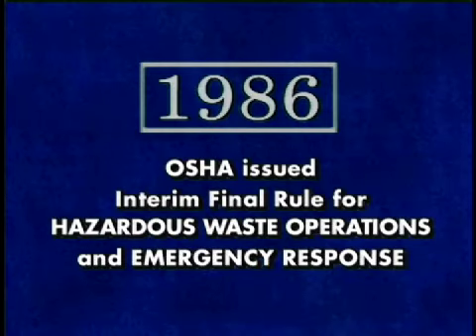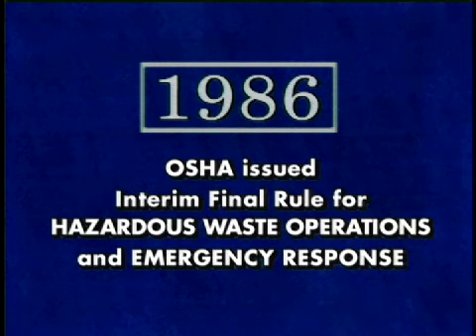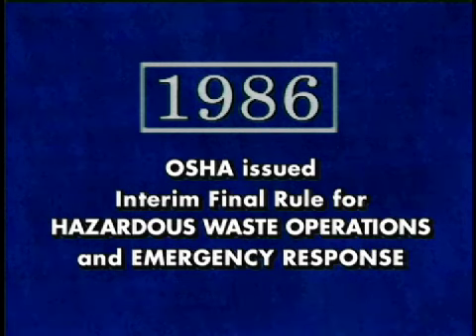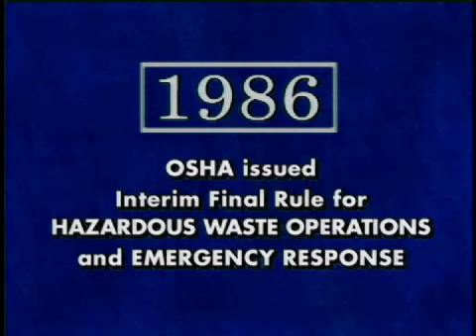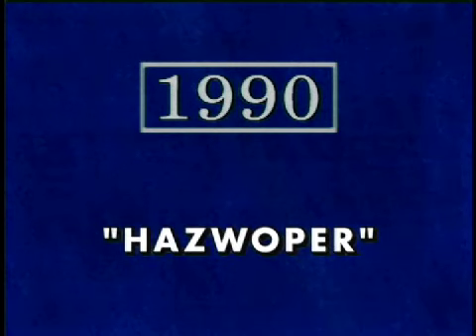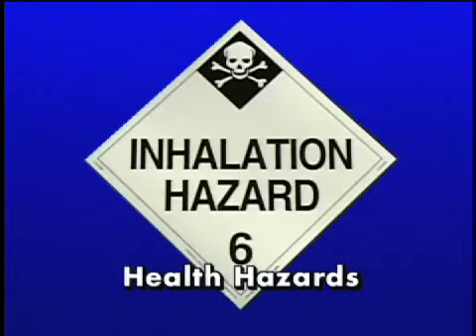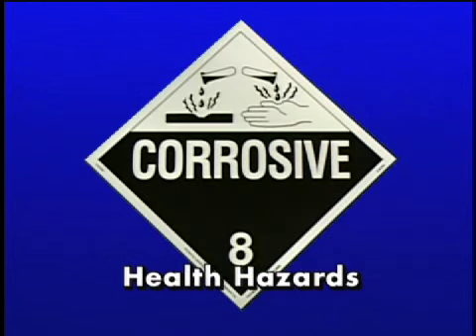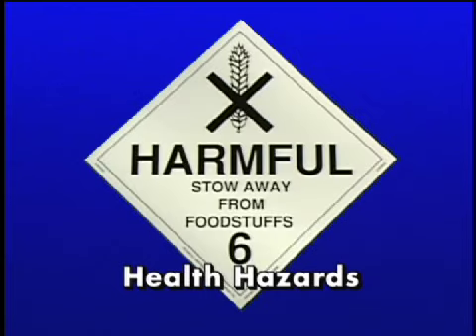Understanding HAZWOPER -- Hazwoper Safety Training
Understanding HAZWOPER -- Hazwoper Training Program

The "Understanding HAZWOPER" Program assists helps organizations comply with the training requirements of OSHA's HAZWOPER regulation (29 CFR 1910.120).

The training program explains the HAZWOPER regulations and shows employees how to reduce or eliminate potential exposure to hazardous materials in their work environments.

Topics covered in the program include

• History of the HAZWOPER regulations.
• Definitions of hazardous chemicals and waste.
• Container labels and Material Safety Data Sheets (MSDSs).
• The Site Safety and Health Plan.
• HAZWOPER training requirements.
• The Site Control Program.
• Monitoring of hazardous substances.
• The Medical Surveillance Program.
• Decontamination procedures